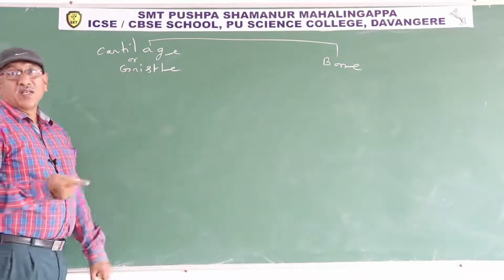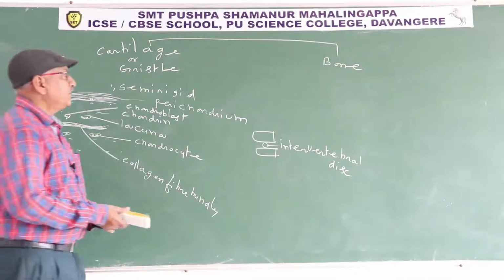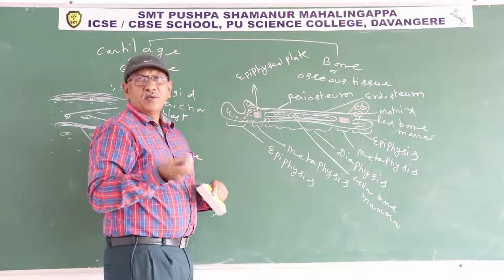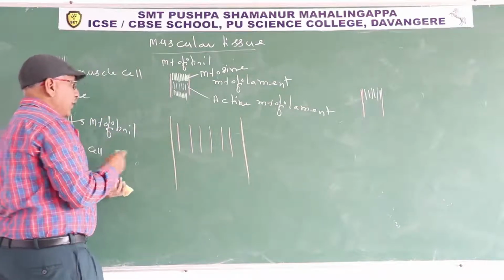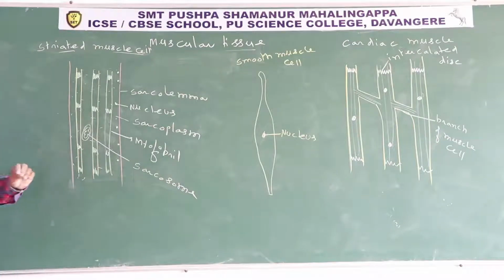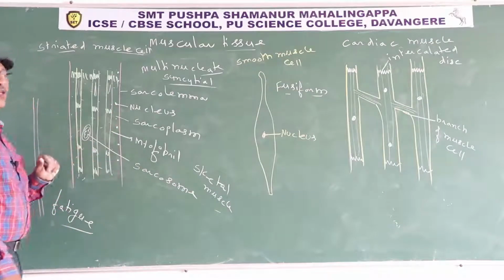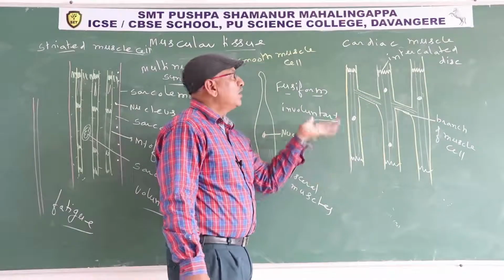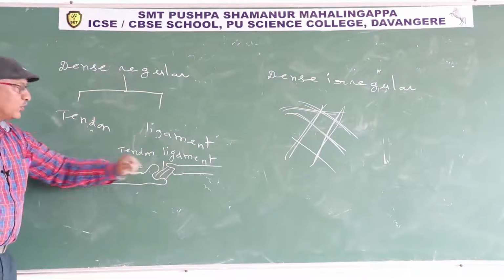Setting the Standard for Residential PU Science Education in Karnataka 02 Animal Tissues